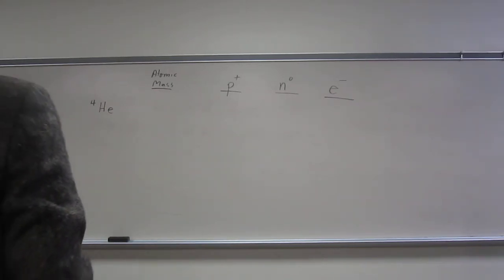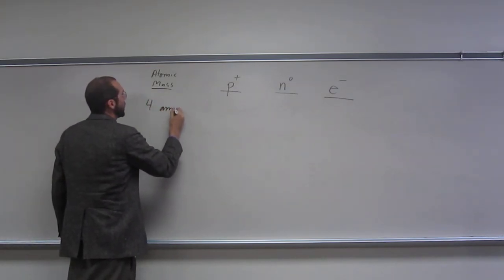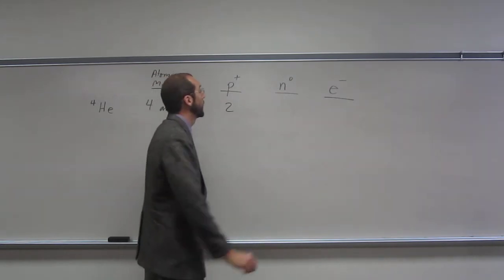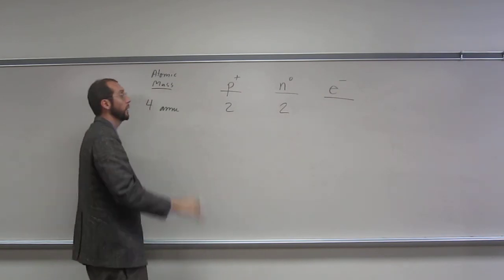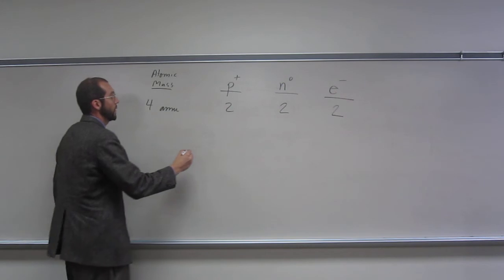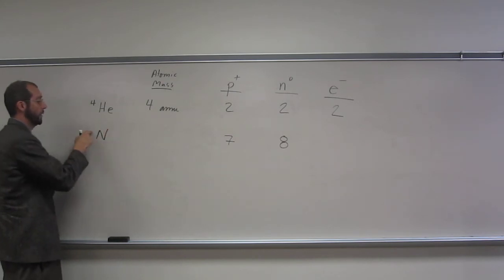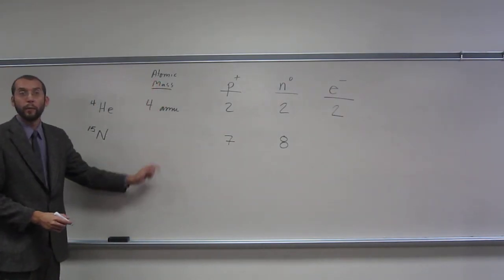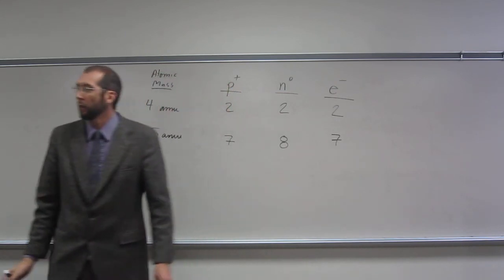Predicting Subatomic Particles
Fill in the following table:

4He -- -- -- --
-- -- 7 8 --